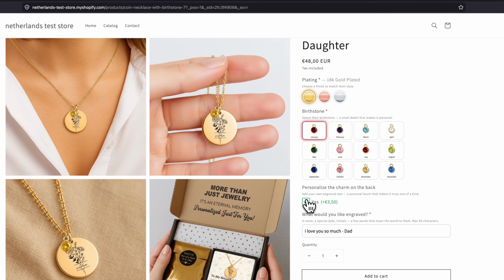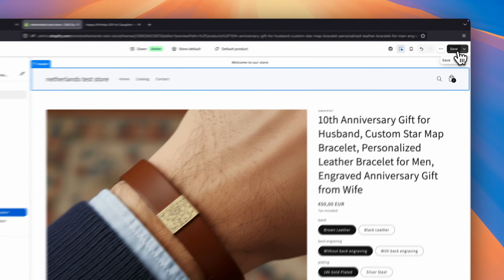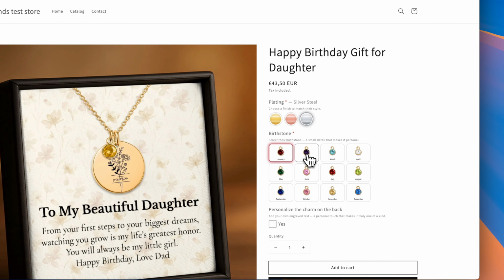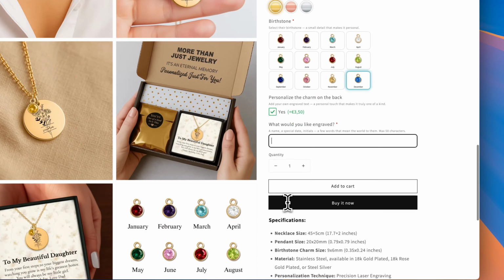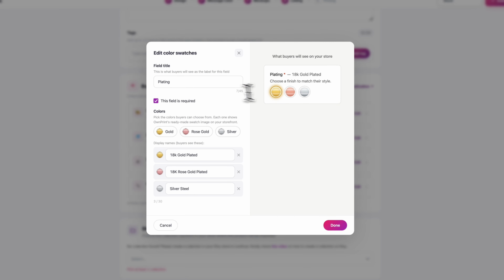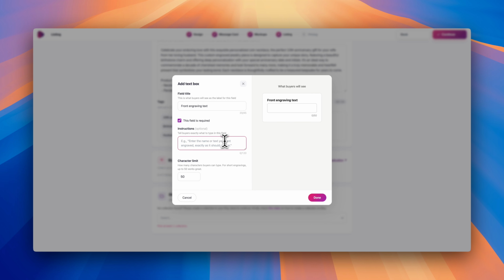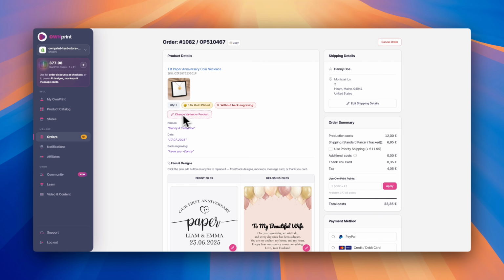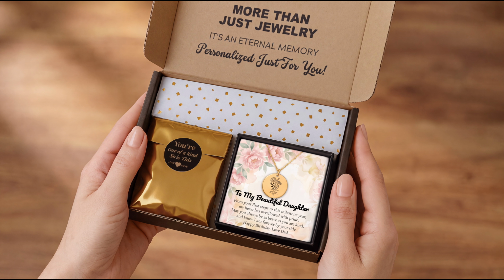Shopify Buyer Personalization: Let Customers Personalize Jewelry (Ownprint)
Let your Shopify customers make it their own, right on your product page. This video shows you how buyer personalization works on Shopify, and how to turn it on in a single click.

Here's what you'll learn:
- Enable personalization on your Shopify store in one click (the Ownprint block is added to your theme automatically, you just press Save)
- What your buyers see: elegant metal swatches for plating (gold, rose gold, silver), a grid of twelve real birthstone photos, and a back-engraving option with the extra cost and live price update
- How Ownprint sets these fields up for you automatically on every product you import
- How to fine-tune each field, or add your own: text boxes for names and dates, dropdown lists for choices like fonts, and file uploads for photos (perfect for portrait or pet designs)
- How every detail syncs straight to your order, so our team can produce the piece exactly as your customer imagined

Ownprint is the all in one platform for print on demand custom jewelry. You design it, and we produce and ship every order directly to your customer.

New to Ownprint? Start free